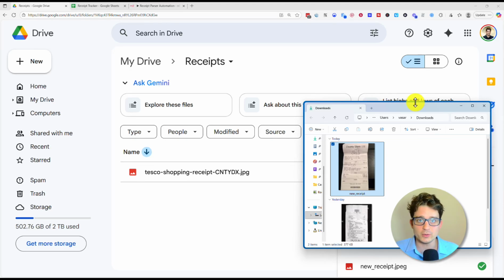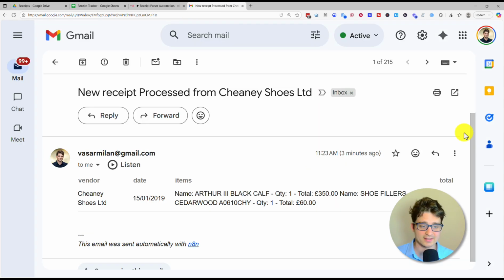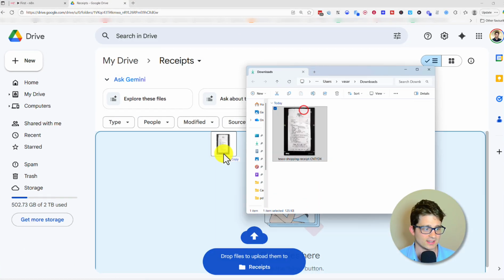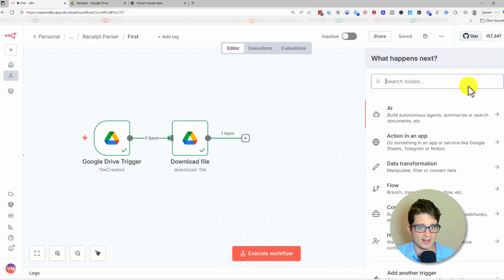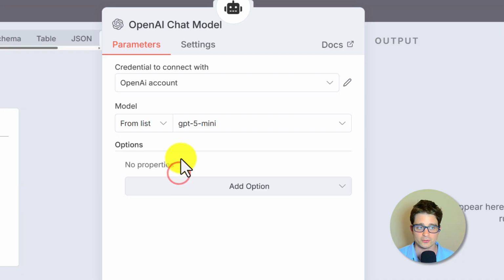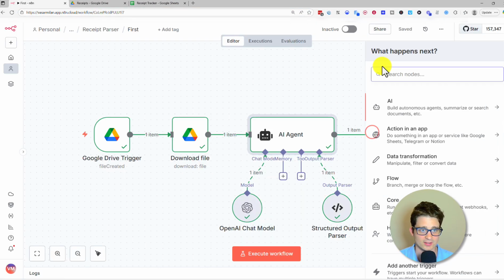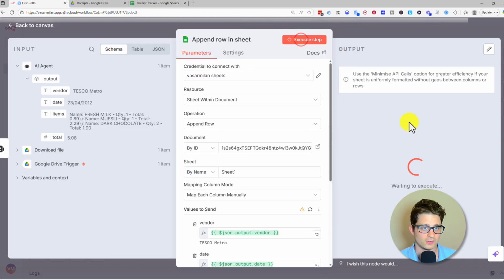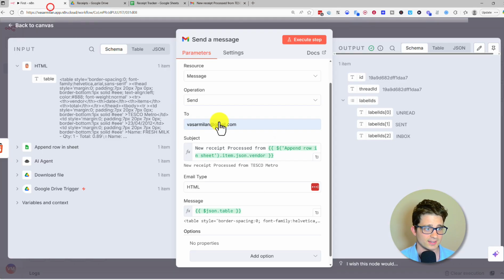AI Receipt Scanner Agent - N8N Build (Step-by-step + Template)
Learn how to build an automated receipt processing system that extracts data from images using AI. Simply drop a receipt into Google Drive, and the workflow uses n8n, OpenAI, and Google Sheets to extract information, log it automatically, and send email notifications.

Manually processing receipts is tedious and error-prone. This tutorial shows you how to create an automation that eliminates this task entirely. By uploading a receipt image to a Google Drive folder, the workflow automatically extracts vendor names, dates, items, and totals, logs everything in Google Sheets, and sends you a confirmation email.

The automation is built using n8n, a powerful workflow tool that connects different services together. The process begins with a Google Drive Trigger that watches a specific folder for new receipt uploads. When a file is detected, a Google Drive node downloads the image to make it available for processing.

The core of the workflow uses an AI Agent node powered by OpenAI's GPT-4 model to analyze the receipt image. You provide the AI with clear instructions to extract specific data fields and format them as JSON. A Structured Output Parser ensures the AI always returns data in the exact format you need, making the output predictable and reliable.

Once the data is extracted, a Google Sheets node automatically appends a new row to your expense tracking spreadsheet. You simply map the AI-extracted fields to the corresponding columns, and the data flows seamlessly into your sheet without any manual intervention.

The workflow concludes by sending an email notification with a neatly formatted summary of the processed receipt. An HTML node converts the data into a table format, and a Gmail node delivers the notification to your inbox. This entire process runs in the background, saving time and ensuring your expense tracking stays current without lifting a finger.

Timestamps
0:00 The Finished Automation
0:42 Introduction to the Tutorial & Tools
1:35 Setting Up Google Drive Trigger
2:26 Building the AI Data Extractor
3:52 Sending Data to Google Sheets
5:04 Creating an Email Notification
5:45 Conclusion & Next Steps